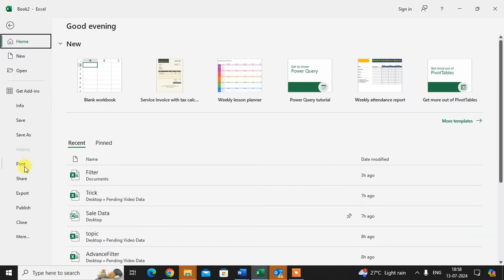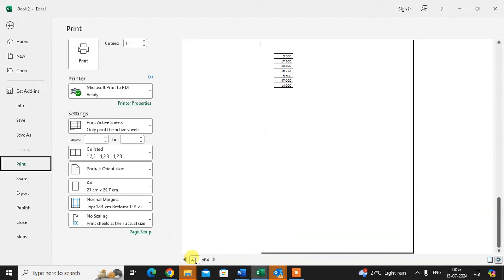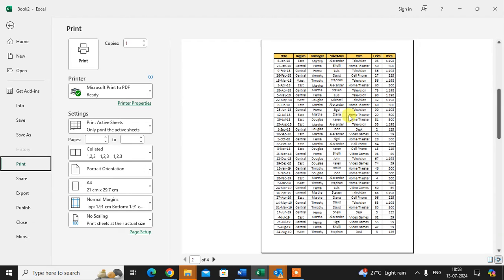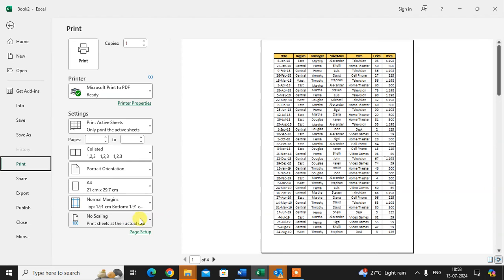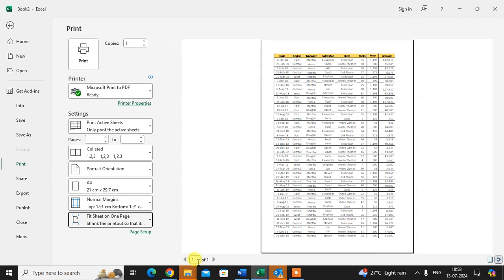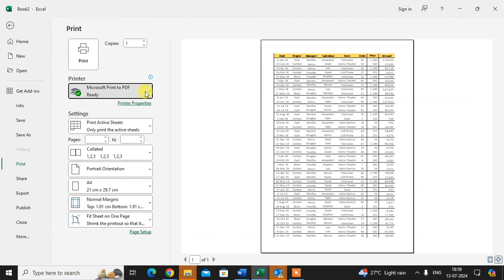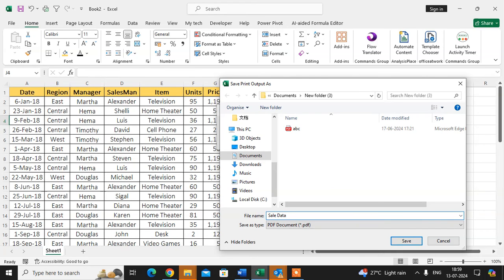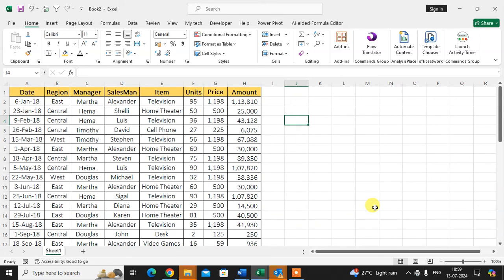How To Save Excel As PDF Without Cutting Off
You can easily fit content onto one page by following these steps:
Select Page Layout. ...
Choose the Page tab from the Page Setup dialog box.
Choose “Fit to” under Scaling.
Choose one page wide by one tall in the “Fit to” boxes to fit your content on one page.
Select OK at the bottom of the Page Setup dialog box.